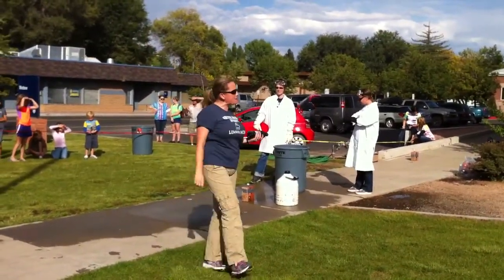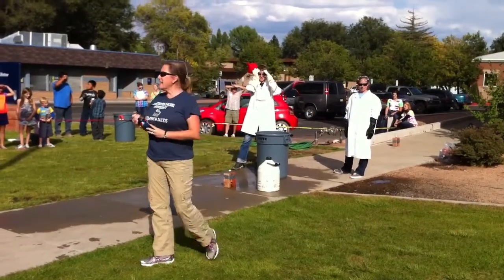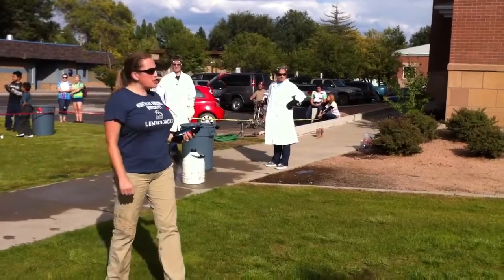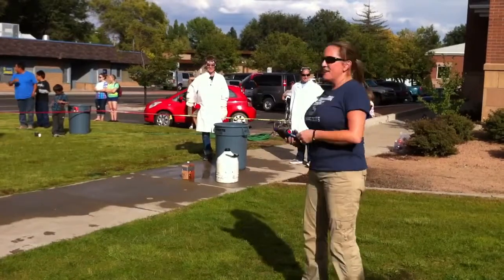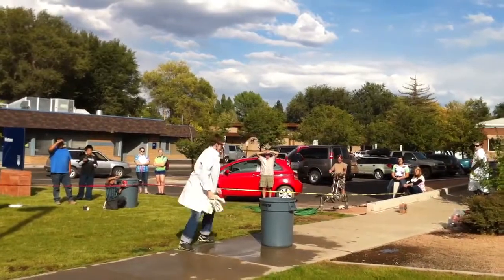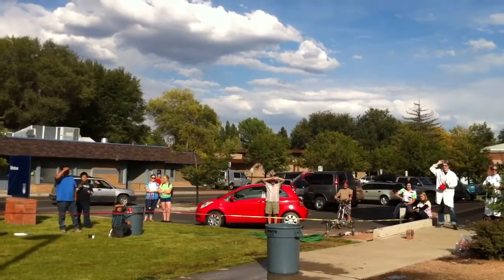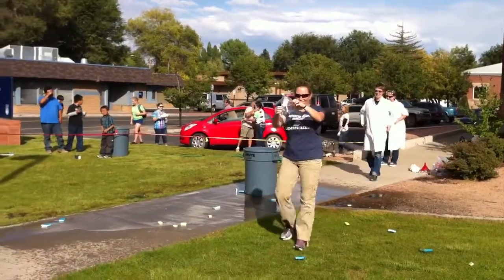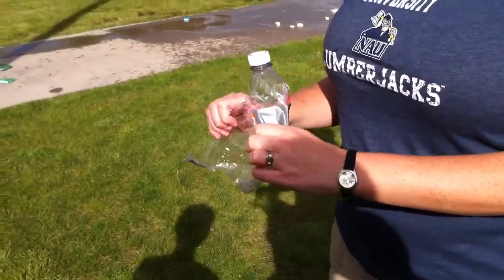Volcano Explosion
A simulated volcano explosion at Northern Arizona University during the NAU Science & Engineering Day, Sept 22, 2012..

The team used liquid nitrogen in a sealed plastic soda bottle placed in a large garbage can filled with a few inches of water.

The event was part of the ten day long Flagstaff Featival of Science 2012.